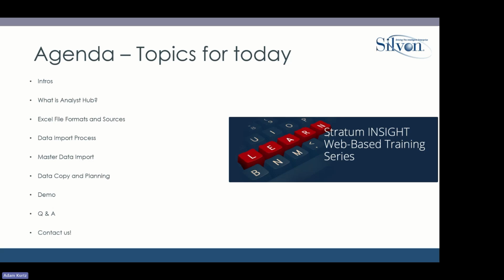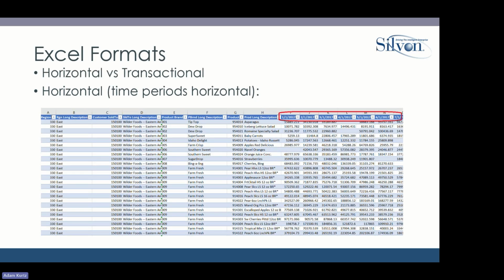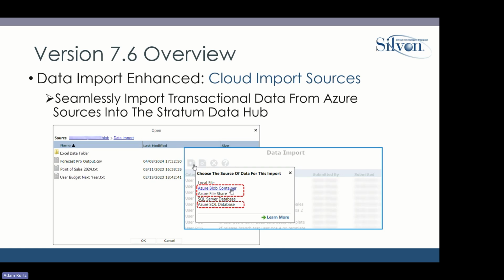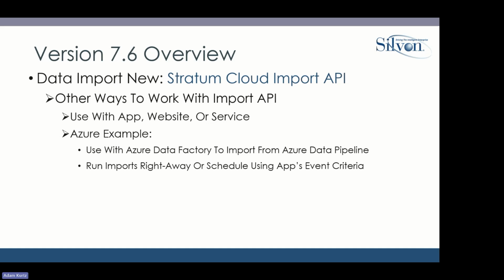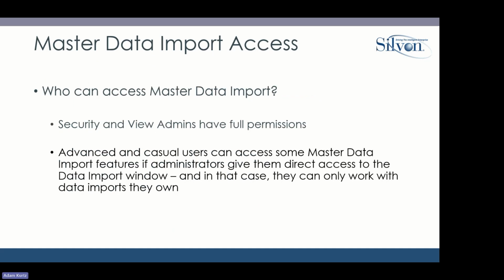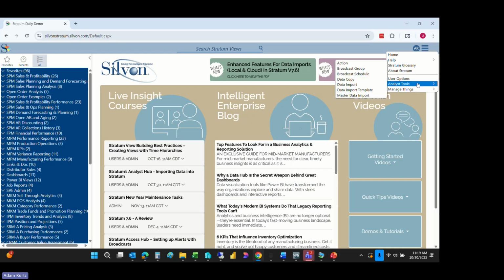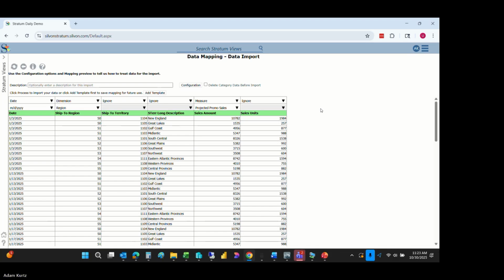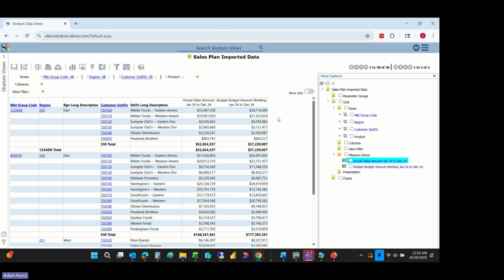INSIGHT Stratum Analyst Hub Importing Data into Stratum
Take your analytics further by blending Excel data seamlessly into Stratum. In this session, we’ll show how simple it is to import planning spreadsheets, enrich your Stratum Data Hub, and create multi-level sales or operations plans. You’ll also learn how to use Excel as a fast, familiar way to update product, location, and classification attributes‐keeping your master data fresh and drill-downs sharp.